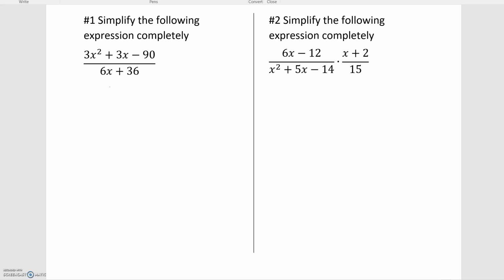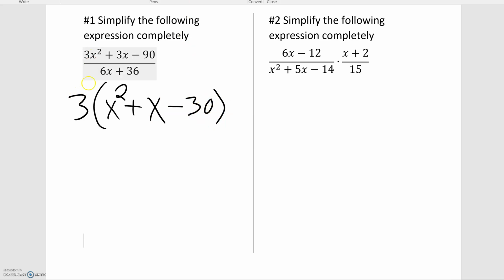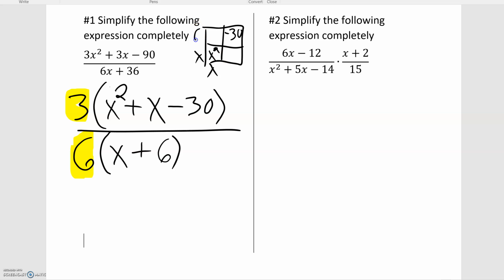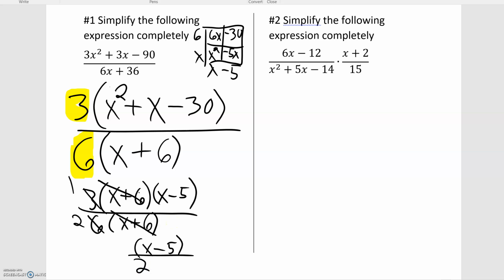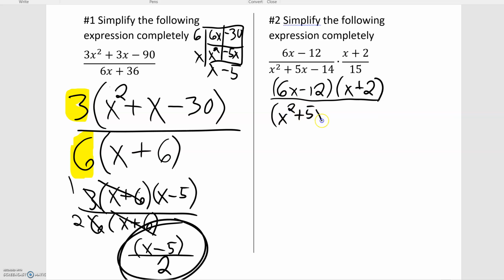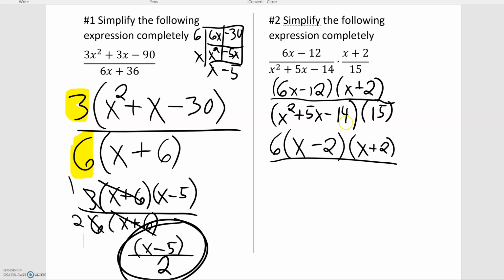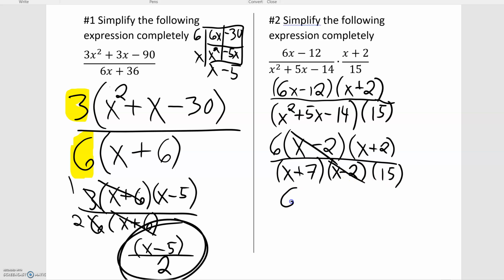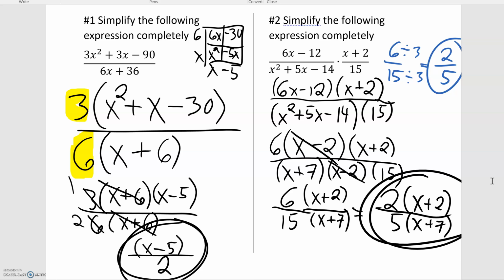simplify vs multiply rationals